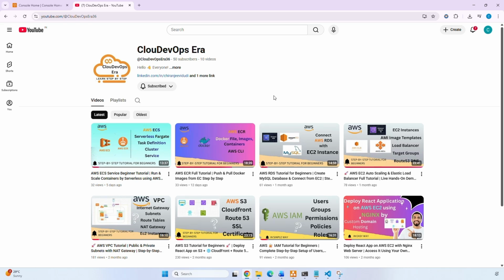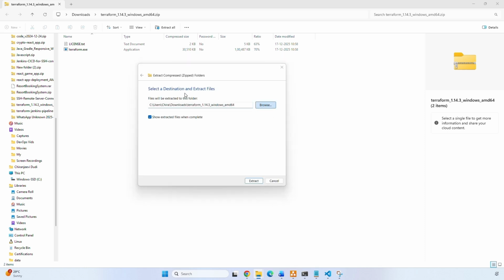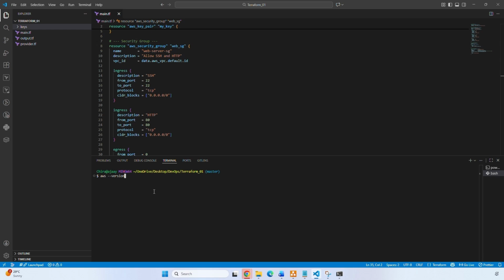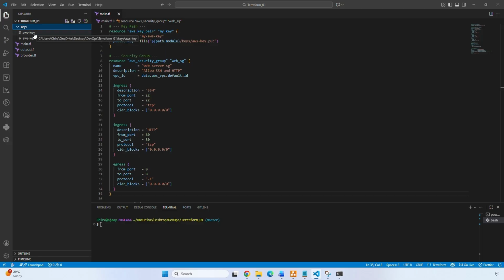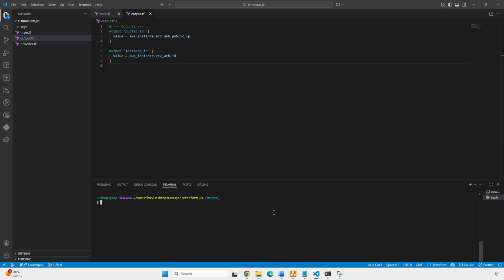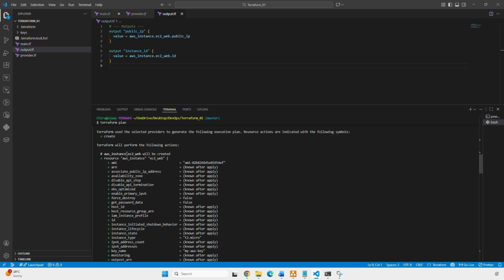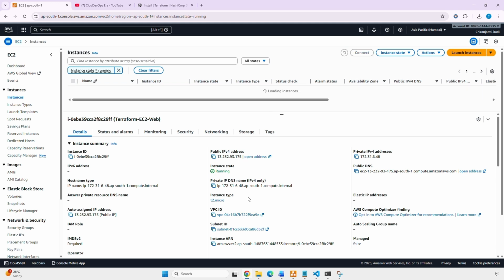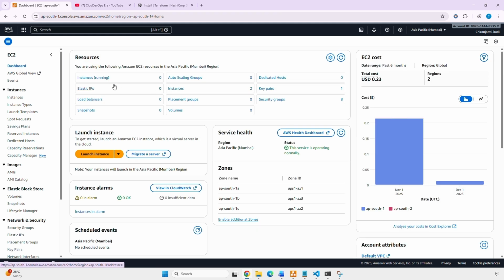🚀 Terraform on AWS Tutorial for Beginners| Install Terraform & Provision EC2, VPC, Security Group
In this video, we install Terraform and automate AWS infrastructure provisioning step-by-step.
We deploy real cloud resources including:
✔️ VPC (Virtual Private Cloud)
✔️ Security Group
✔️ EC2 Instance
✔️ Key Pair & Networking Rules

This is a complete beginner-friendly guide for anyone learning DevOps, AWS, or Infrastructure as Code (IaC). Perfect for cloud engineers, students, and IT professionals!

💡 Why Terraform?
- Infrastructure as Code (IaC)
- Automated & repeatable deployments
- Consistent cloud environments
- Works on AWS, Azure, GCP